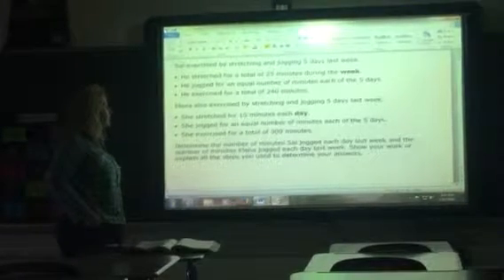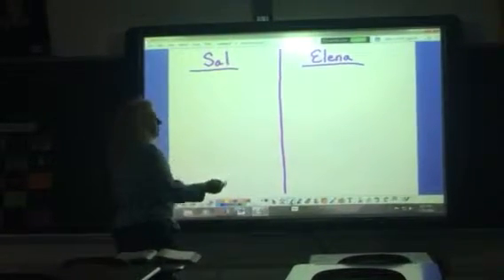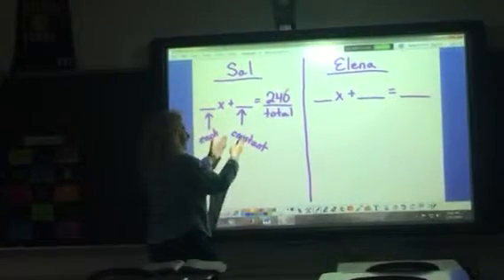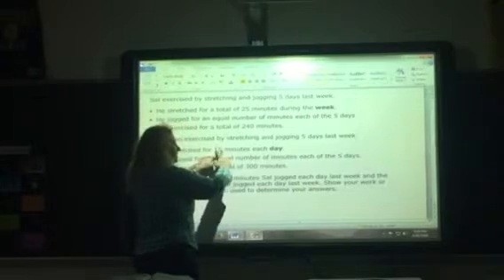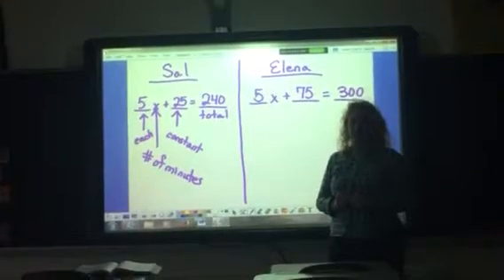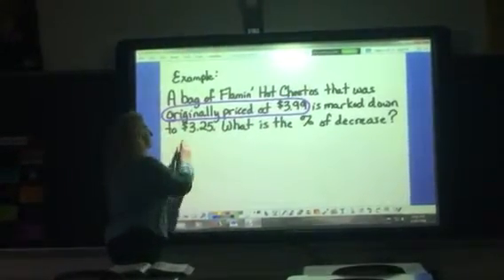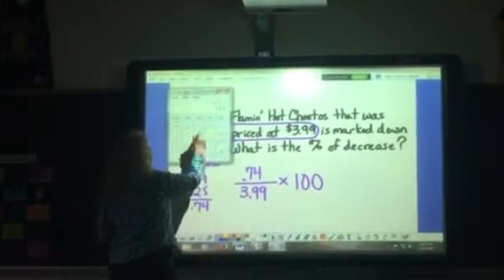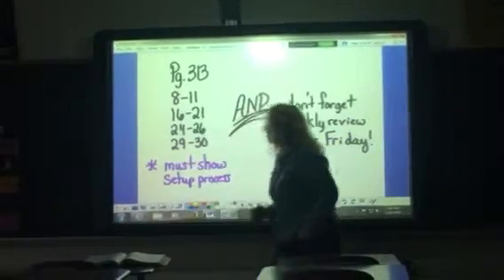Mrs. Doran 2-1-16